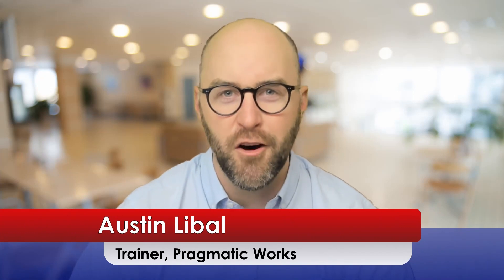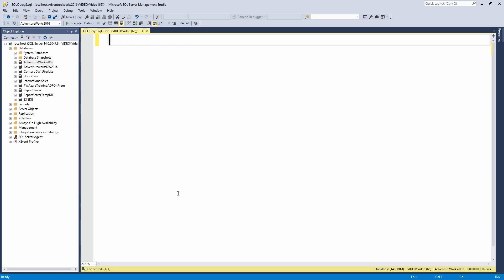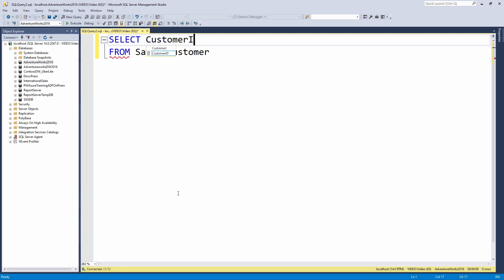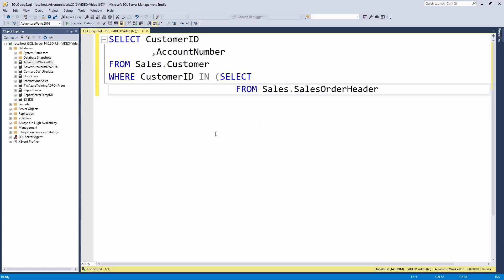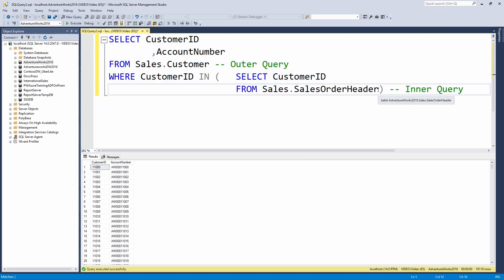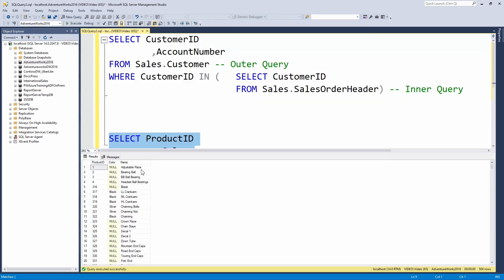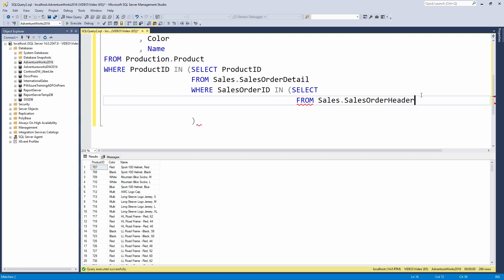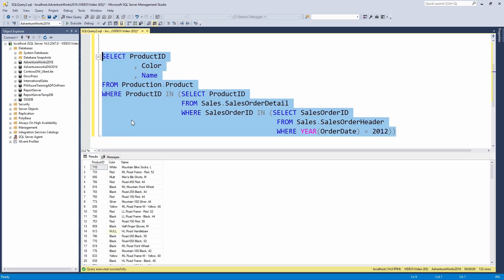SQL Inception with Subqueries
Have you ever wanted to know how to write T-SQL? This new series covers how to go from having little to no knowledge of T-SQL to a PRO in no time! Austin covers the use of subqueries as a means to filter down data in a temporary result set.